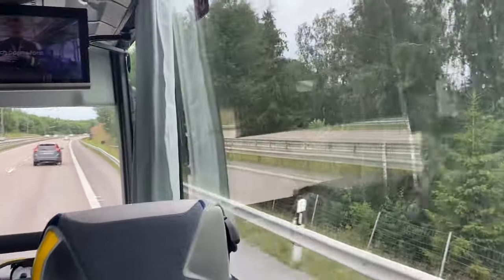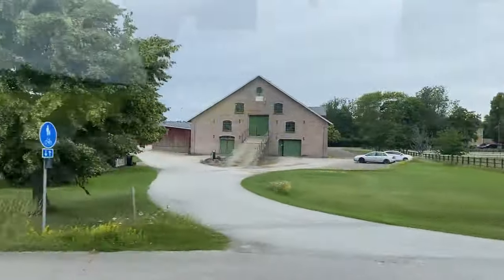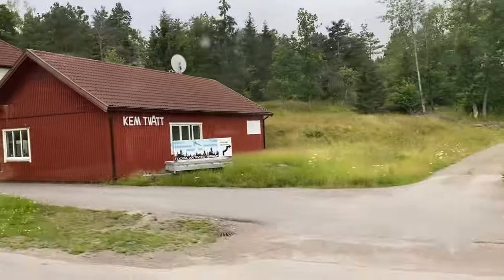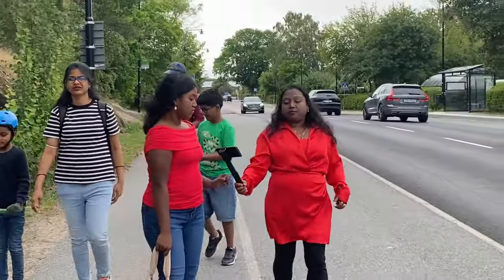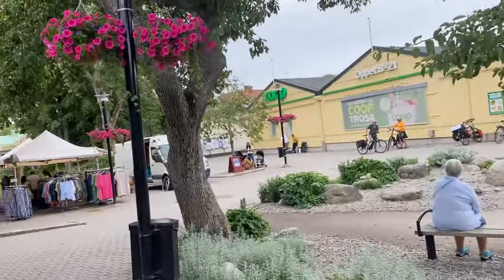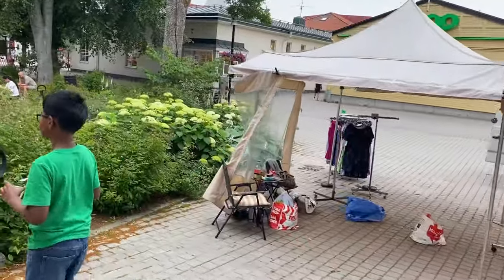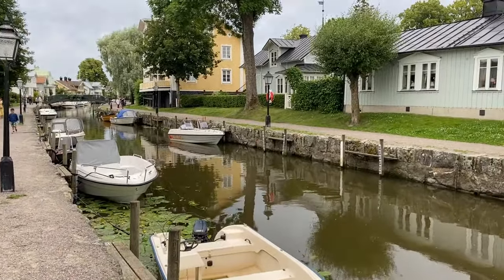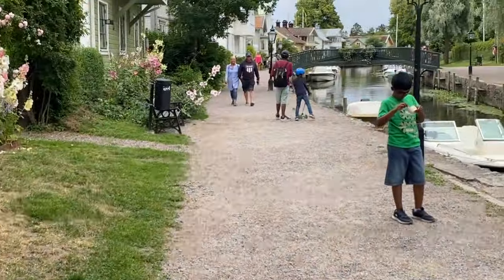Exploring Torsås Municipality in Sweden - Hidden Gems & Local Culture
Join us on an exciting adventure as we explore Torsås Municipality in Sweden! In this video, we uncover the hidden gems and unique local culture that make this area a must-visit destination. From picturesque landscapes to charming villages, we'll take you off the beaten path and reveal the treasures that Torsås has to offer.

Discover the rich history, delightful cuisine, and welcoming community that define Torsås. We'll highlight the best spots for nature lovers, art enthusiasts, and history buffs alike. Whether you're planning a trip or just curious about this beautiful part of Sweden, this video is your guide to experiencing the true essence of Torsås Municipality.

Torsås Municipality
Kalmar County Sweden
Swedish countryside
Torsås travel guide
Nature in Kalmar County
Sweden hidden gems
Torsås tourism
Torsås attractions
Southern Sweden travel
Sweden nature and culture

"Welcome to Swayansiddha, your ultimate family travel adventure channel! Join us as we explore exciting destinations around the world, from bustling cities to serene natural wonders. Our family of three loves to discover new cultures, try local foods, and embark on unforgettable experiences. Whether it's a weekend getaway or a long-haul adventure, we share tips, itineraries, and insights to help you plan your own family trips.